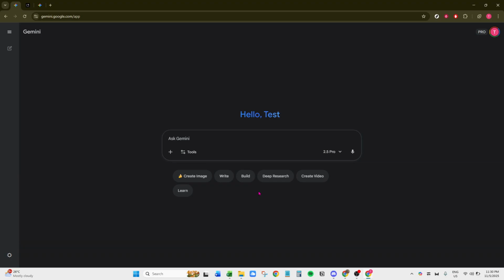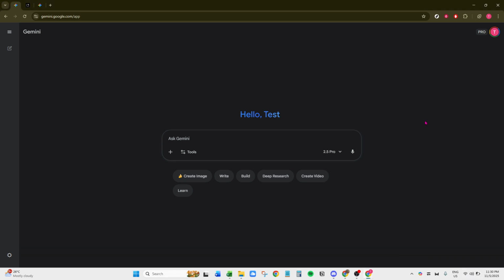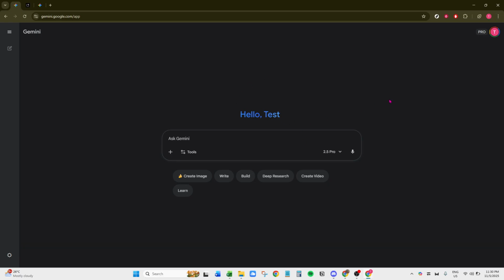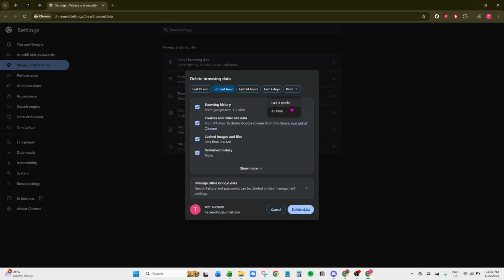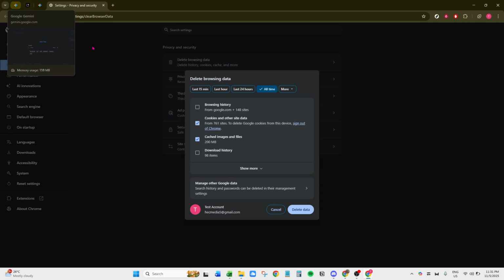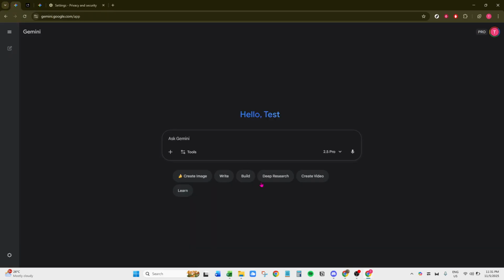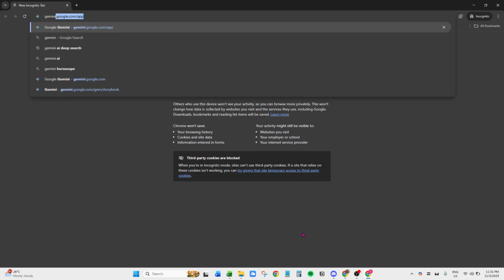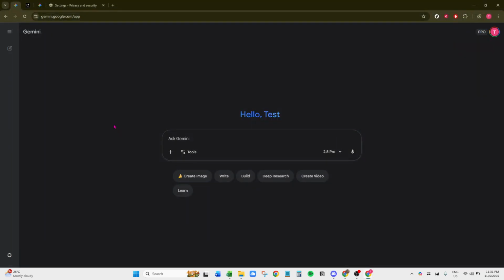How To Fix Google Gemini Not Working [2026 Guide]